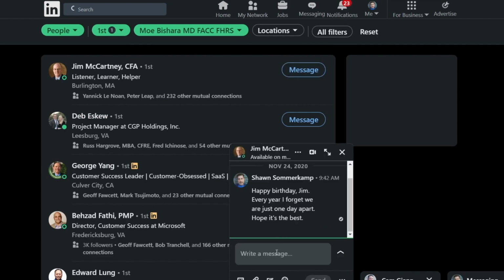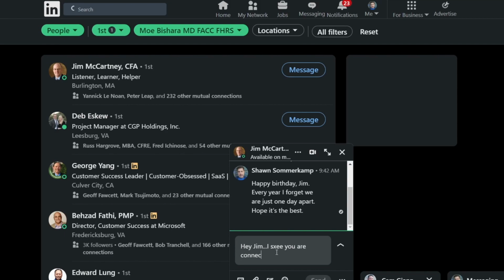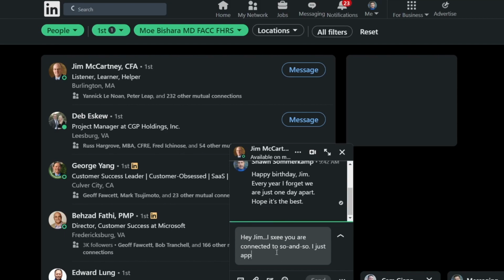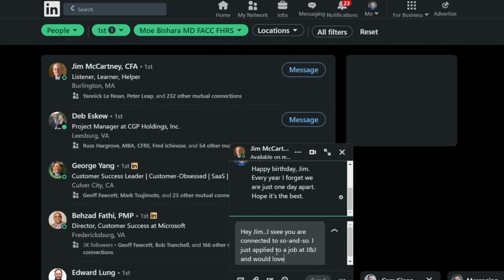Using LinkedIn's POWERFUL Networking Capability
Out of all the videos I've done about job searches and LinkedIn, I somehow managed to leave out one of the most improtant features LinkedIn provides...and it just so happens to be the reason LinkedIn works. Watch this video to find out how to use the powerful networking capability of LinkedIn.

Shawn Sommerkamp